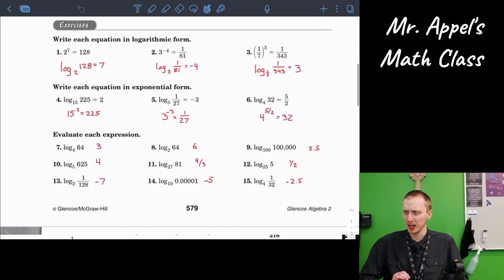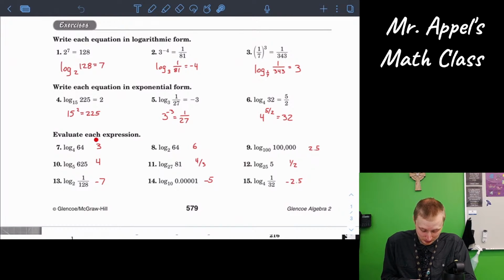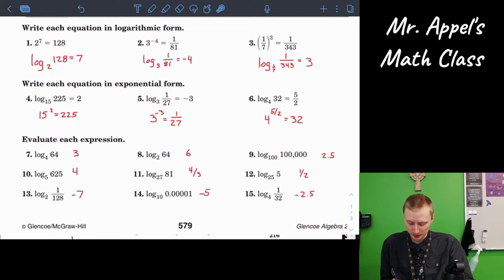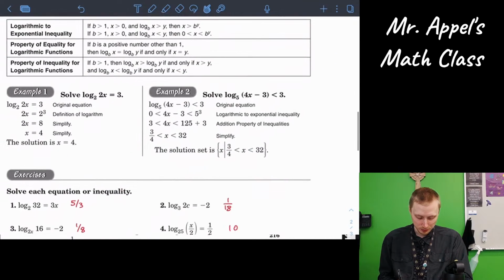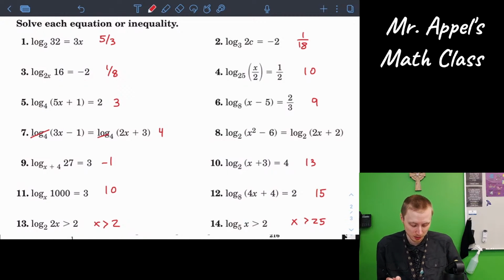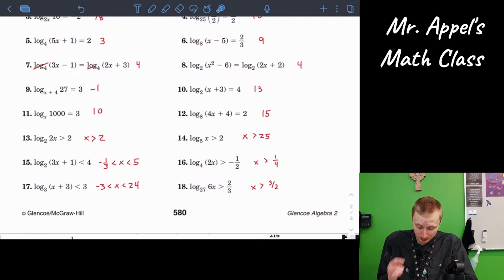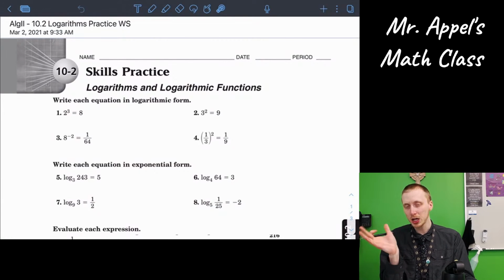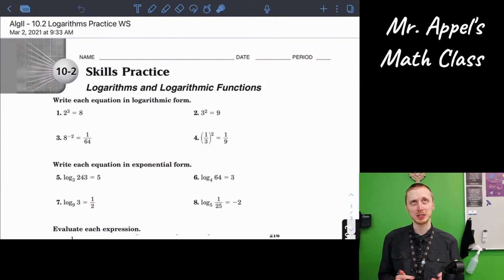TUES 3/2/21 AlgII